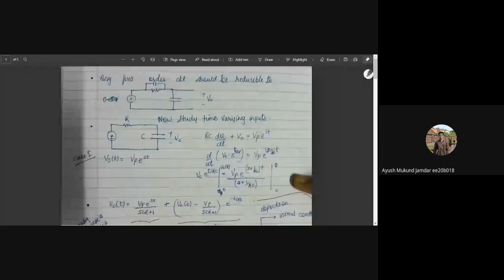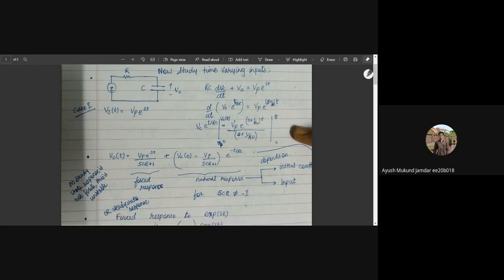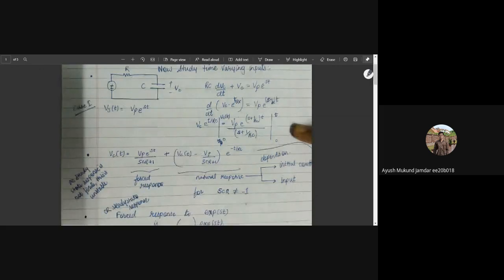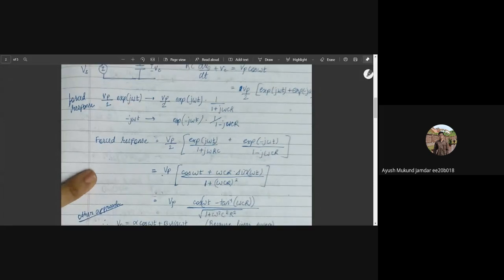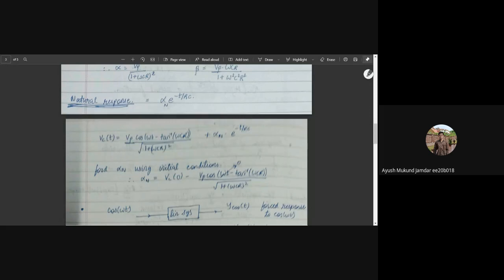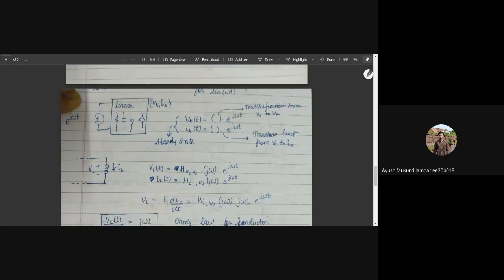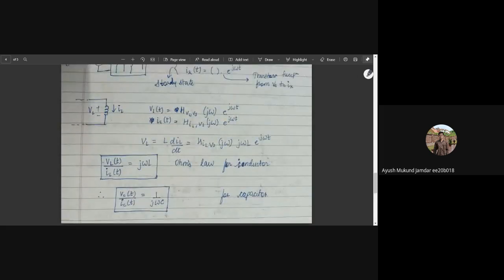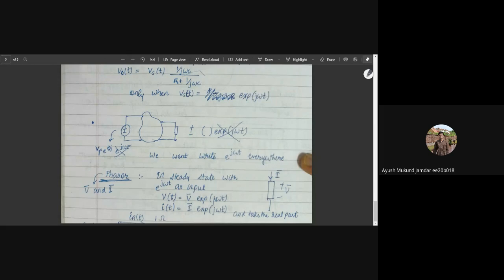10 Time varying I P to First Order Systems